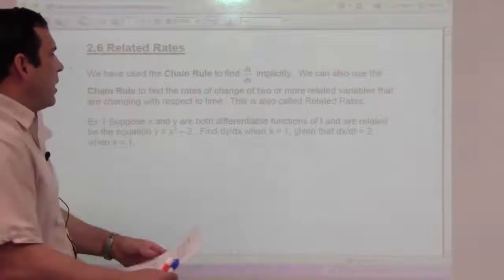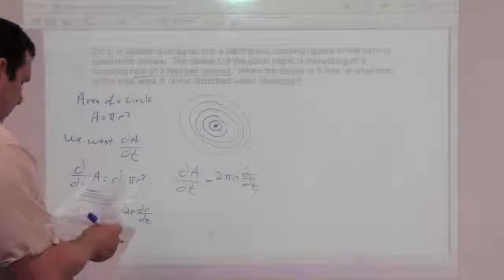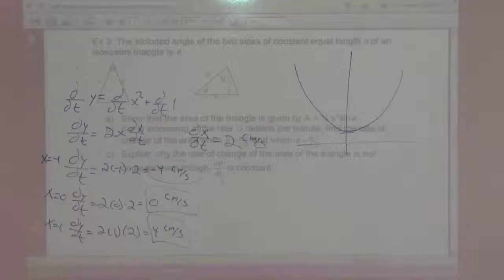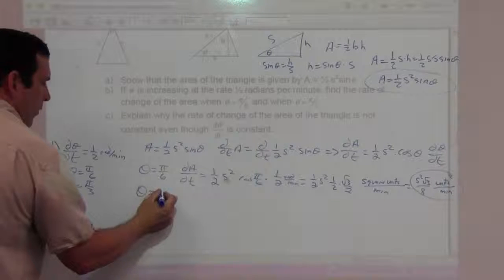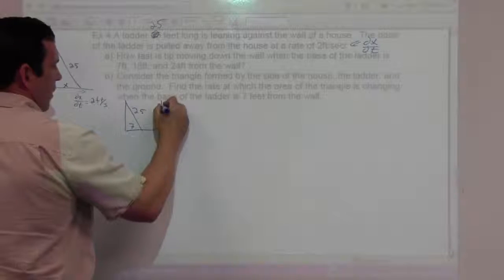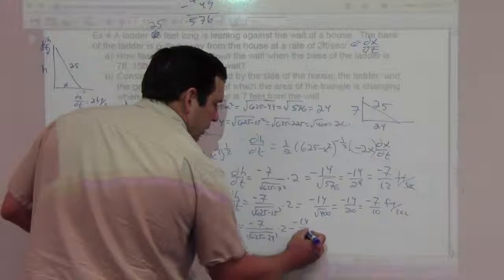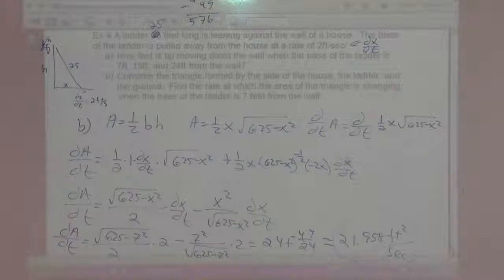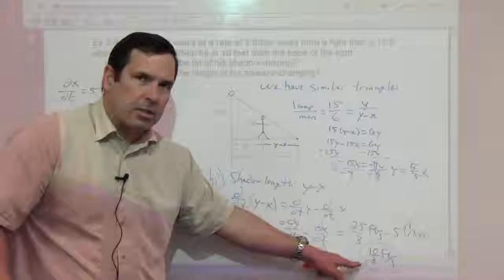Math 181 2-6 Related Rates